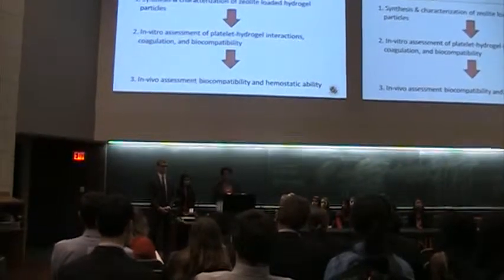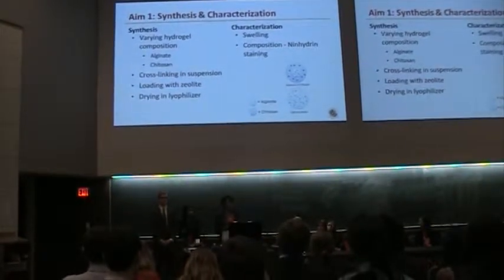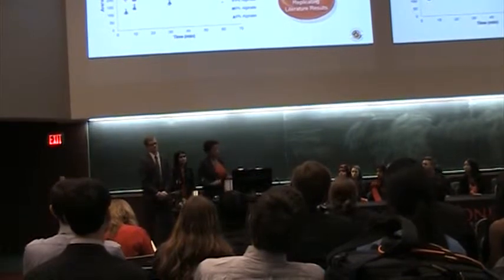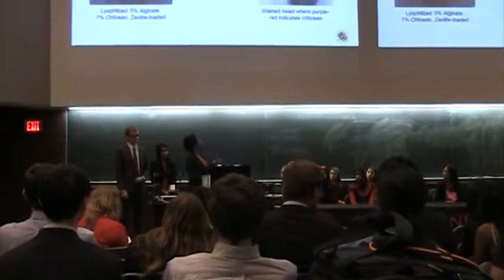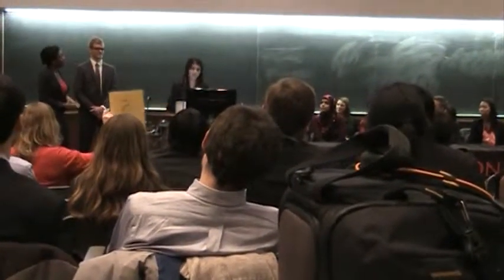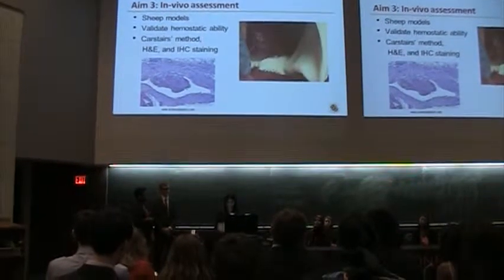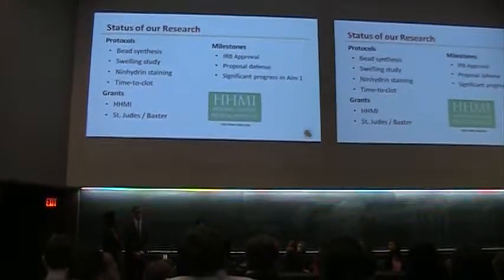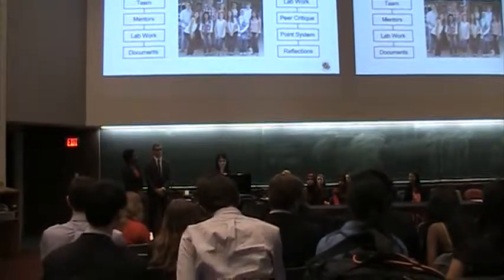Junior Colloquium 2013: CLOT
Gemstone Junior Colloquium 2013